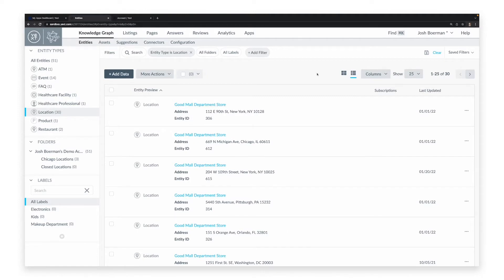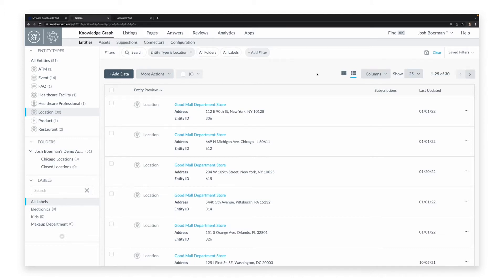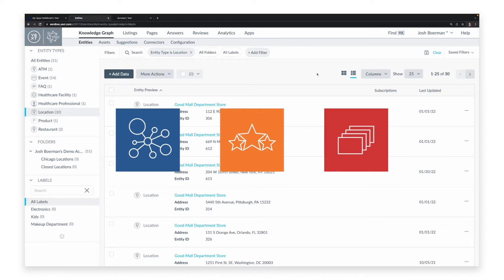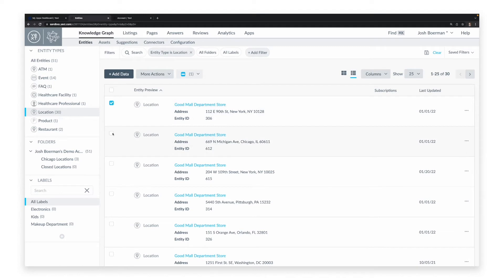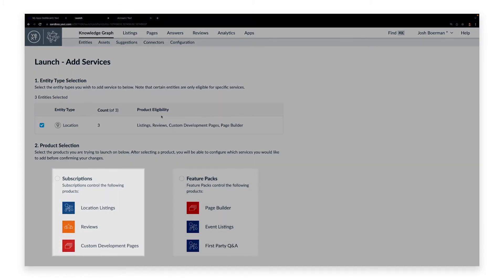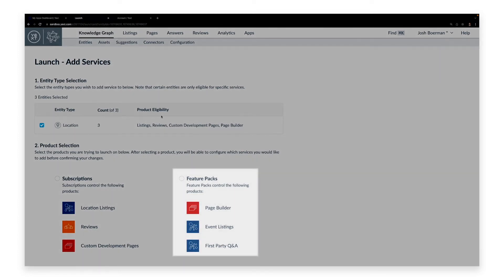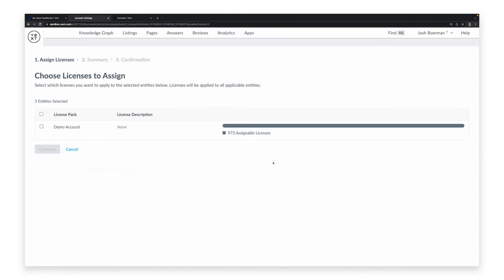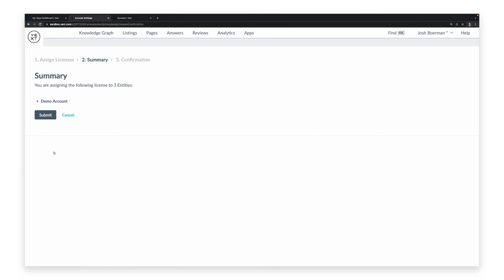Assign Licenses to Entities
Watch this video to learn how to assign licenses to entities in the Yext platform.